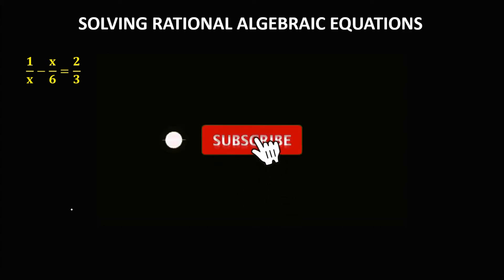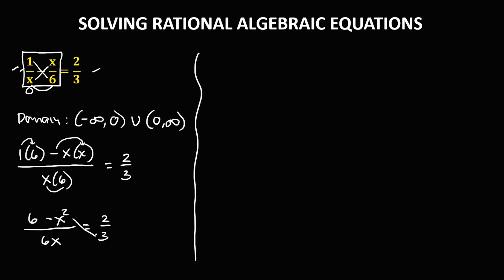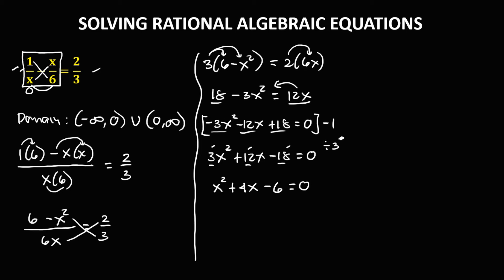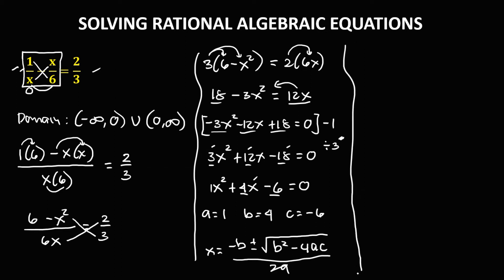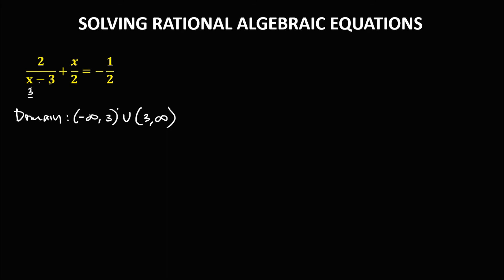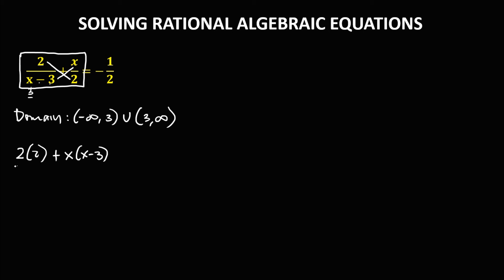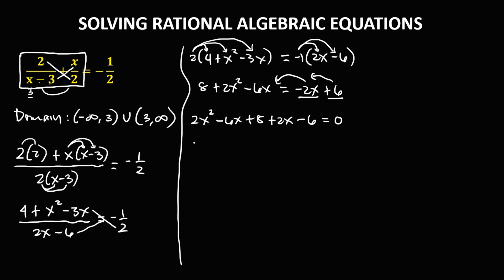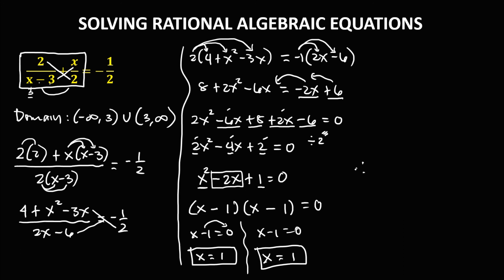SOLVING QUADRATIC EQUATIONS AND RATIONAL ALGEBRAIC EQUATIONS AND THE DOMAIN || GRADE 9 MATH